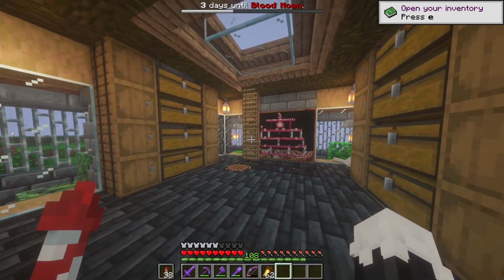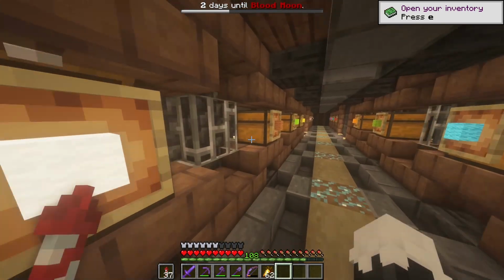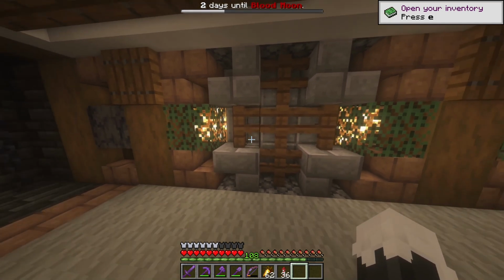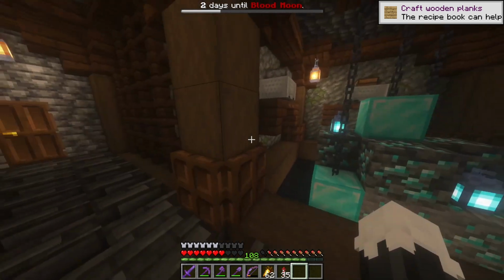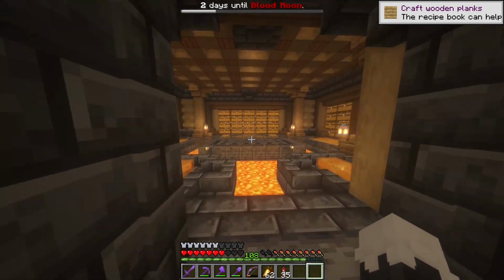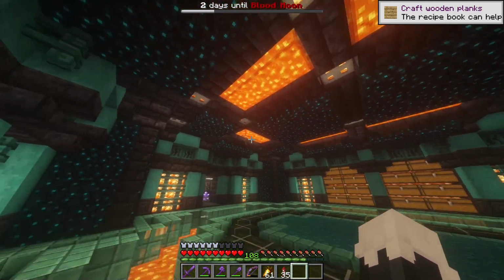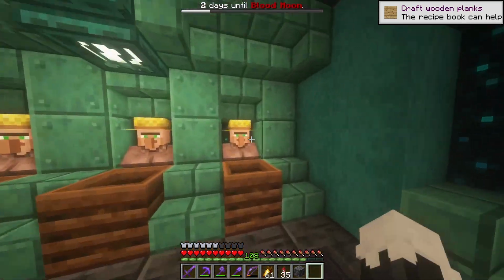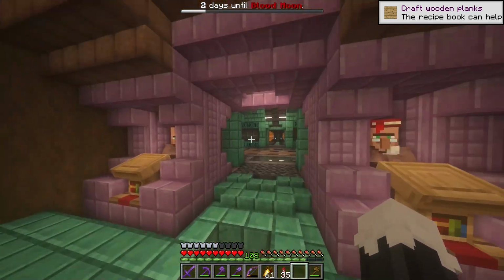DeadMC Base Tour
A Walk through of my base and a bit into my process of how I build